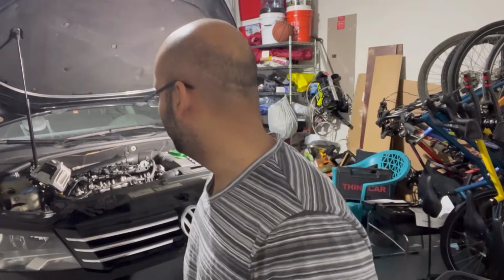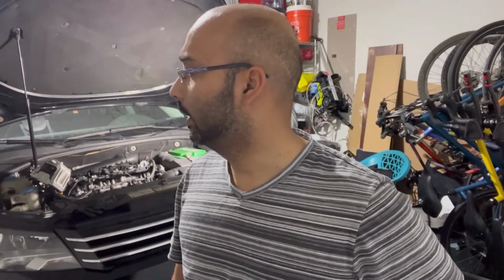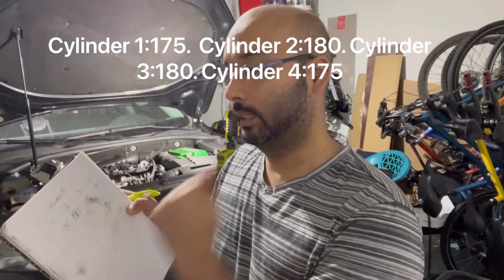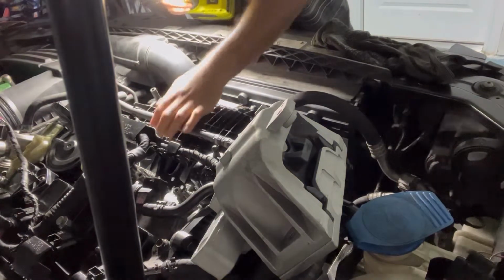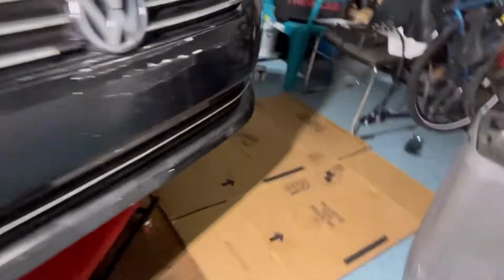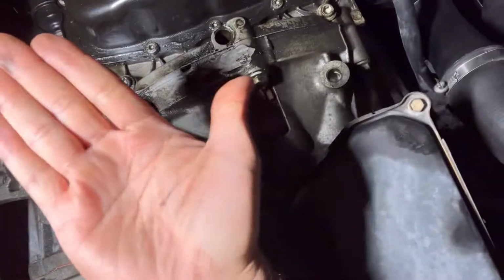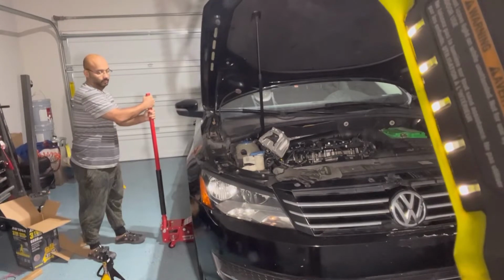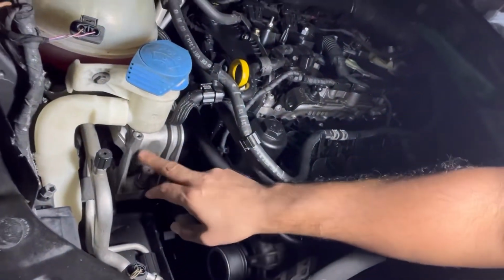Part 2 - 2014 VW Passat - Engine moving, knocking sound due to engine, engine rattling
Figured out engine noise was coming due to engine mounts unstable.
Knocking sound due to engine mount broken
Engine noise due to engine mount broken